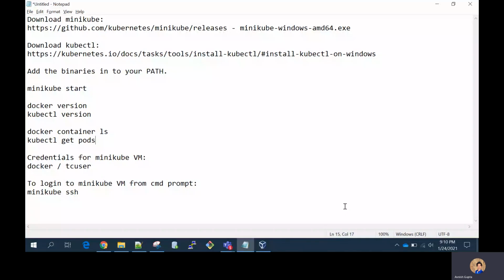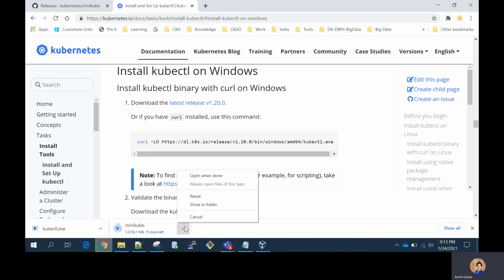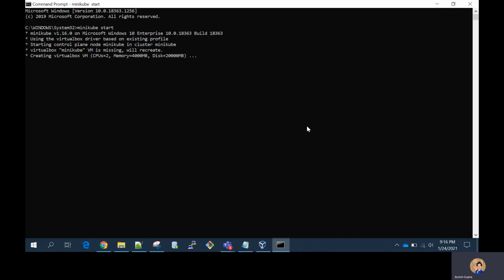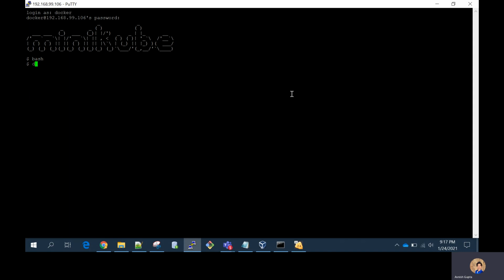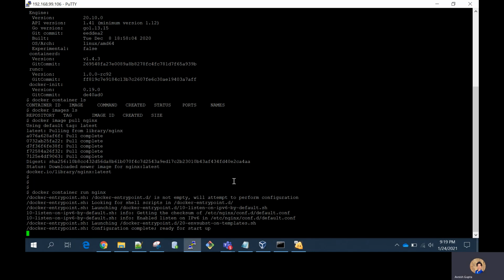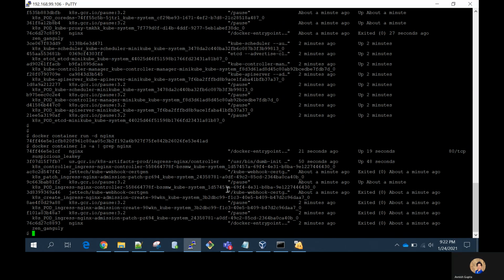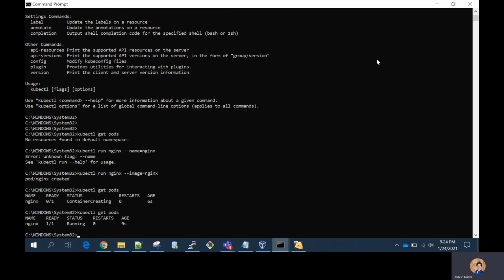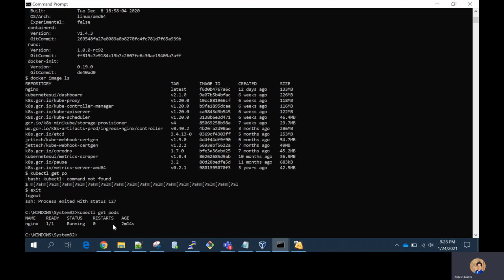VM Setup with Docker and Kubernetes (minikube)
Set up a Virtual Machine with Docker and Kubernetes installed.
Also known as minikube.
This VM has one node kubernetes cluster. That is both master and worker are running on a single node.